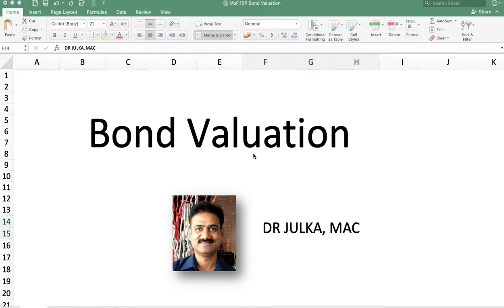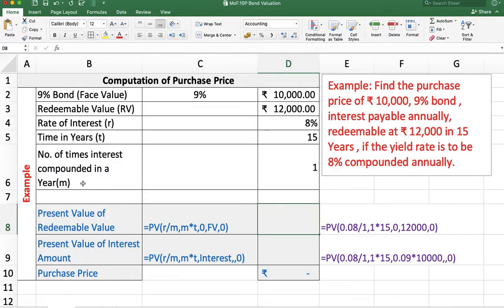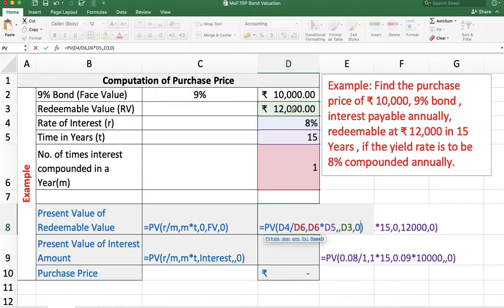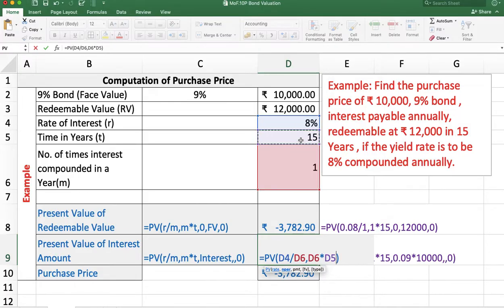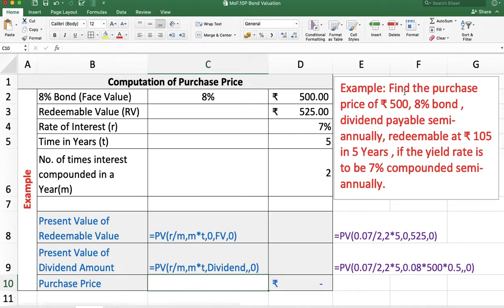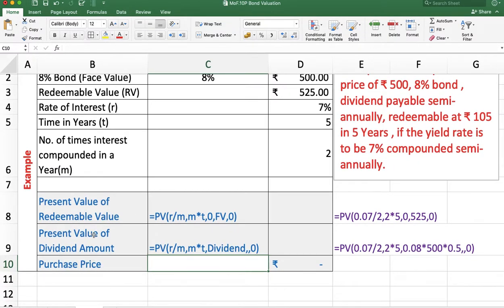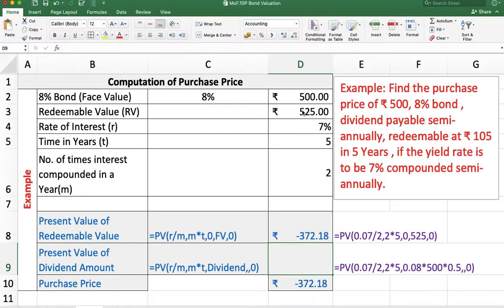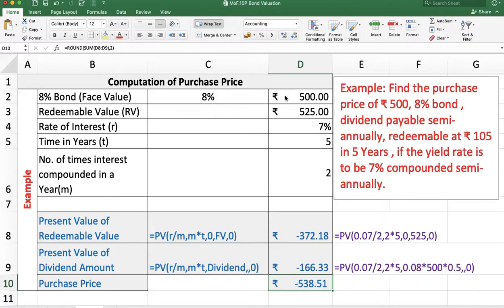MoF 10P Bond Valuation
Bond Valuation or Purchase Price of Bond using spreadsheet